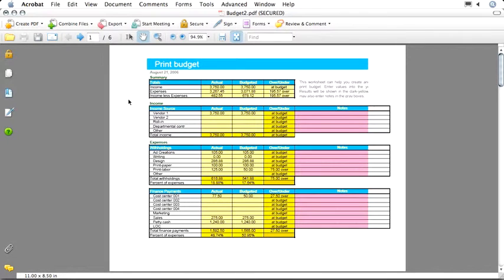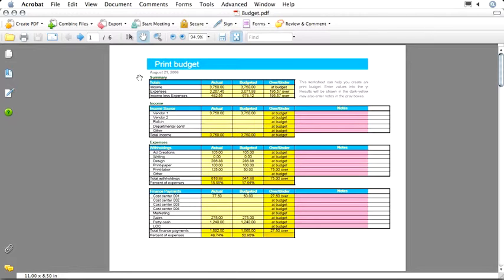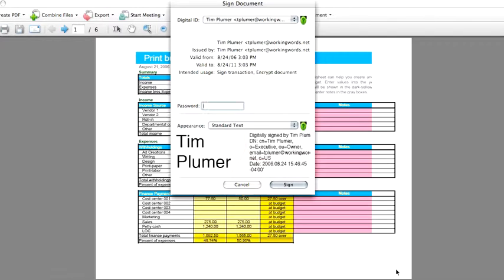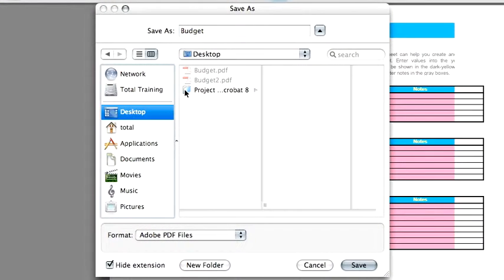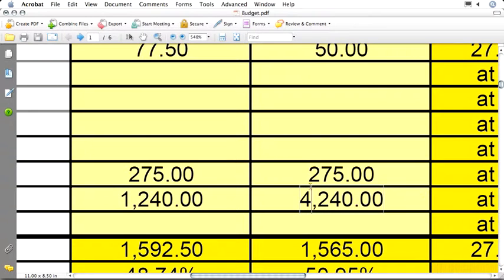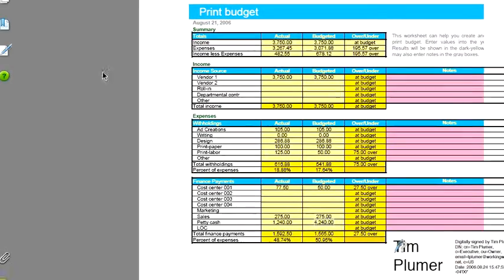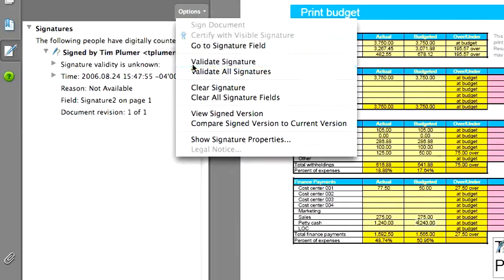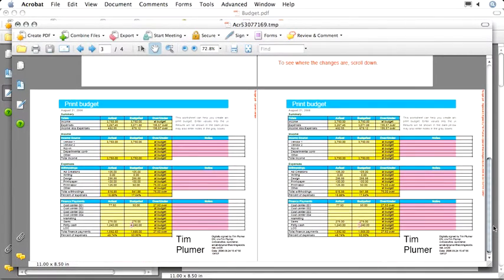TAC8QT P1 L13 T07